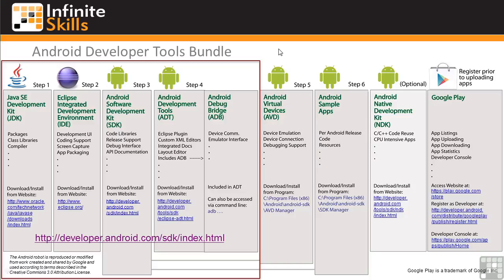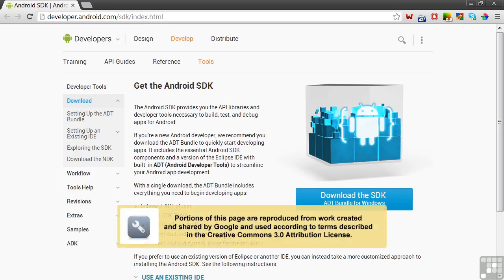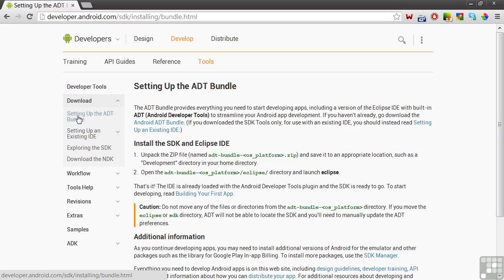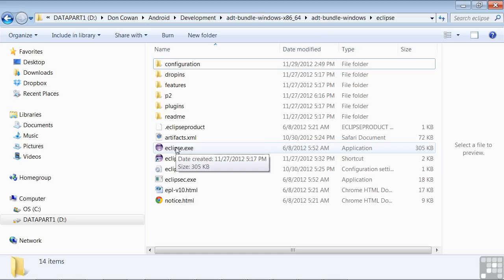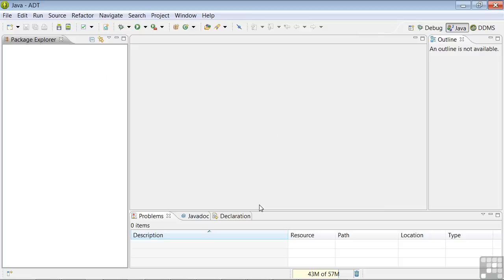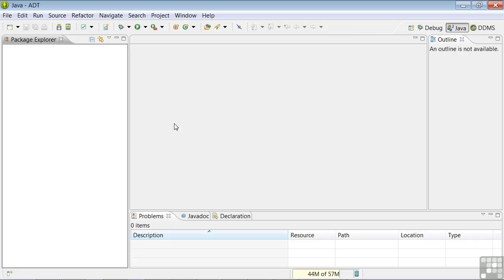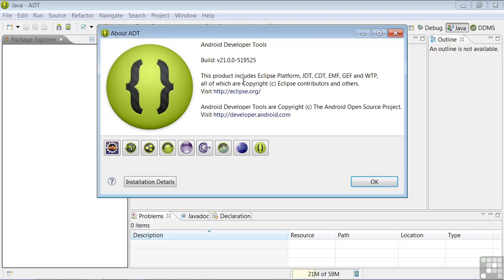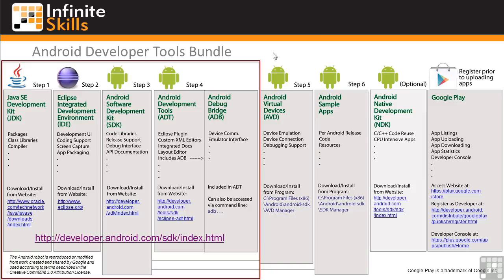Android lecture 9